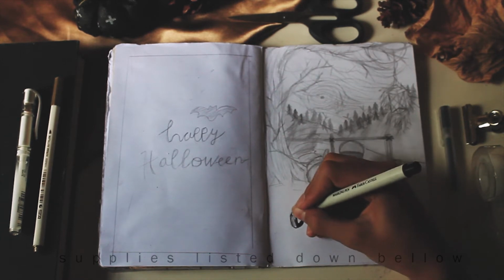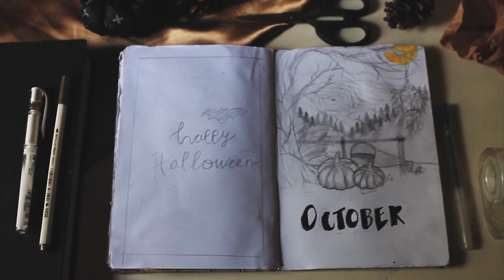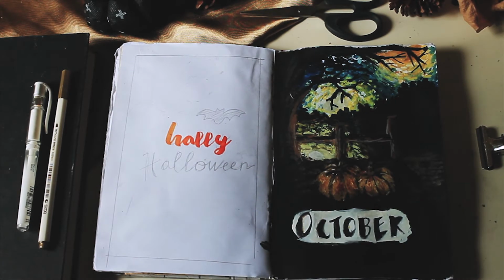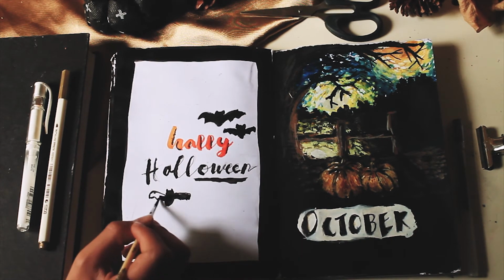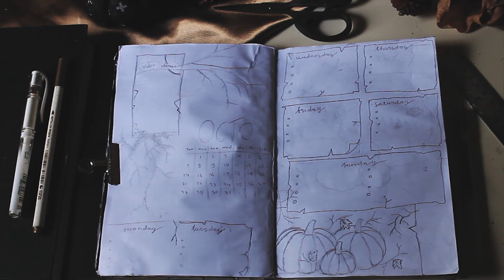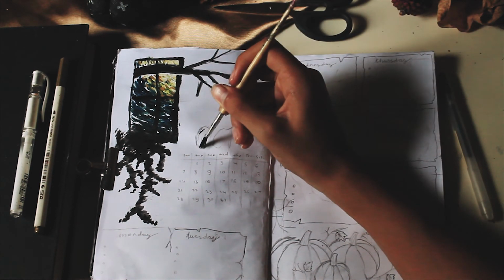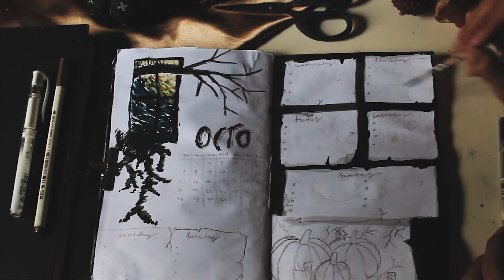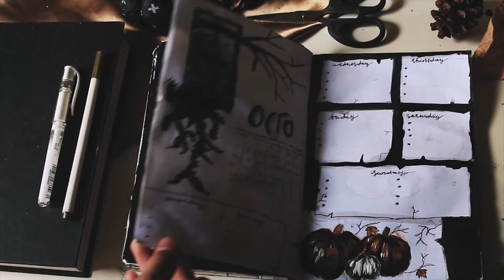BULLET JOURNAL 2018 | october Setup halloween Theme 🎃🎃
today bullet journal based on my fav painting which is starring night by van gogh and it turned out amazing. actually this month bullet journal is one of favorites that i ever made and i hope you guys enjoy this video

🌙🎃supplies :
-muji 0.5 pen
-faber castell marking pen
-maries water color paint
-lyra giotto brush
-kenko brush

🎃🌙 happy halloween 🌙🎃.